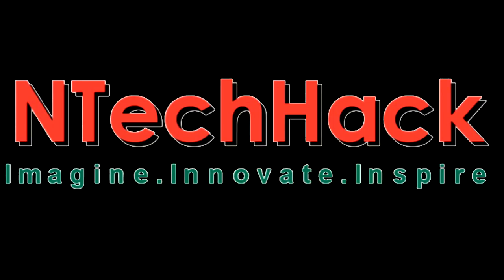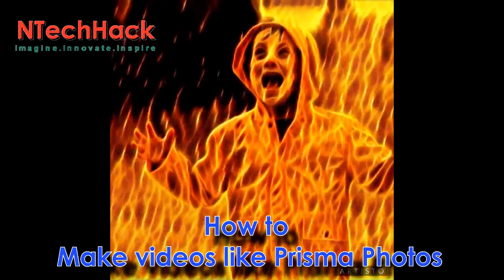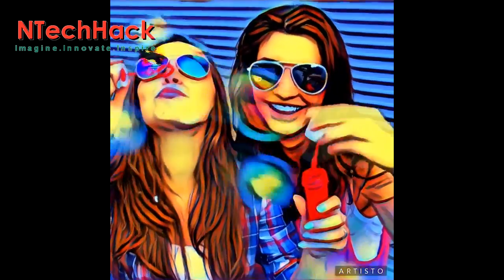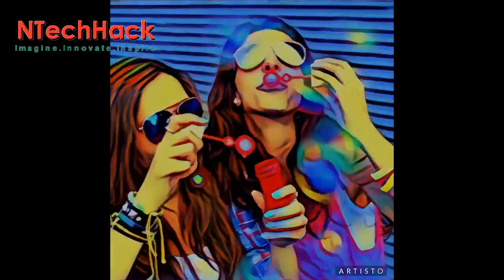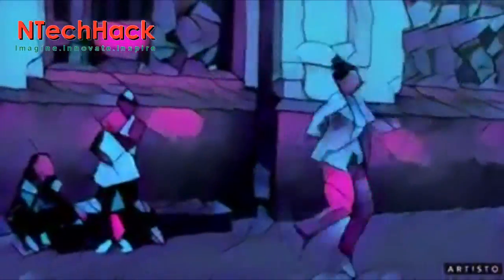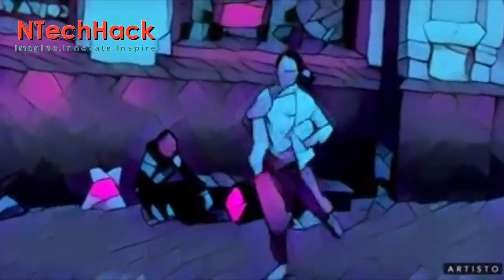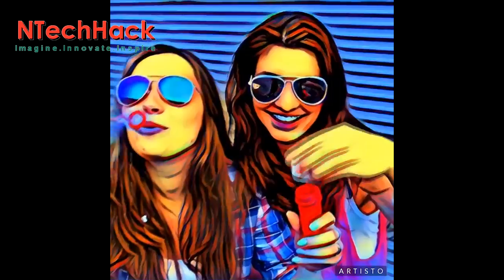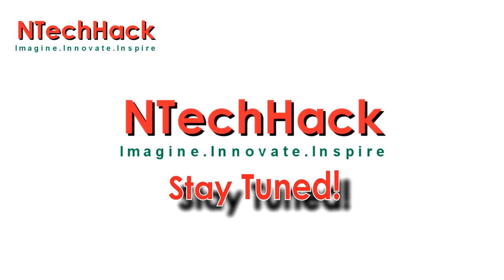How To Make Videos like PRISMA Effect | Tips & Tricks | NTechHack | Artisto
Watch this video if you want to know the trick of making Videos as that of Prisma Effects. You do not have to do any Hard work like frame by frame editing. Watch this video to get the trick.

Watch our previous Videos:
23.
22. Xiaomi Redmi 3S & 3S Prime
21. Lenovo Vibe K5 Note
20. Galaxy Note 7 Unveiled
18.
17. What is Amazon Prime
14. FREE Reliance Jio Sim | FREE 4G Data
13. LG X Screen Review
12.
11.
10.
9. Hatch Pokémon Go Eggs Faster
8. Xiaomi Mi @ ?1/- | Flash Sale
7.
6. Pokémon Go Server Error Fixed
5. Pokemon No: If tired of Pokemon Go
4. How to catch Pikachu at the beginning of Pokémon Go
3. How to get Pokémon GO